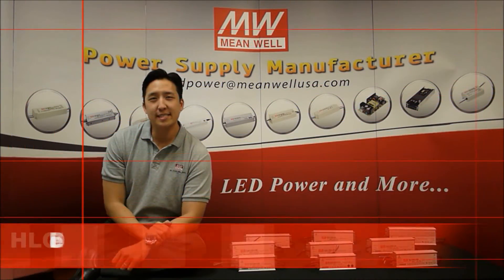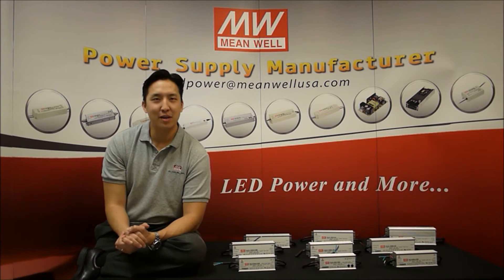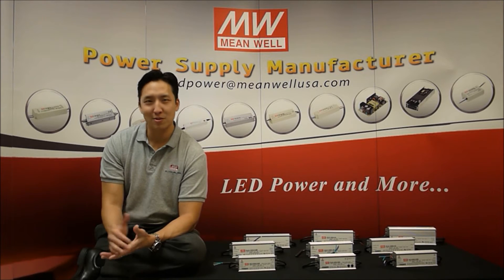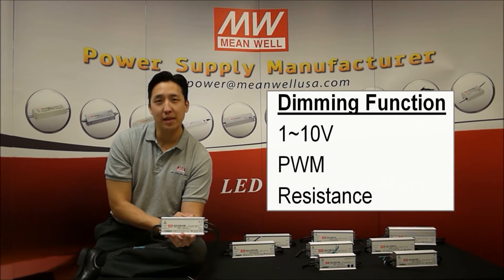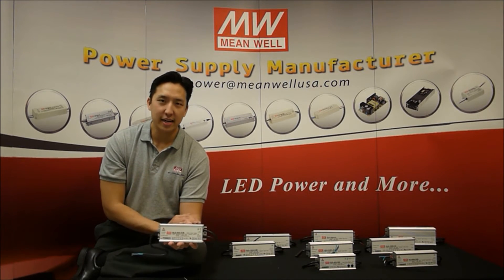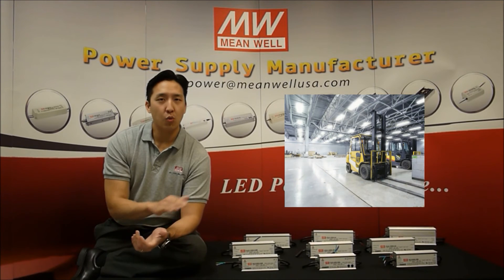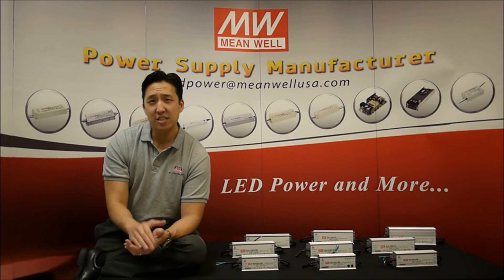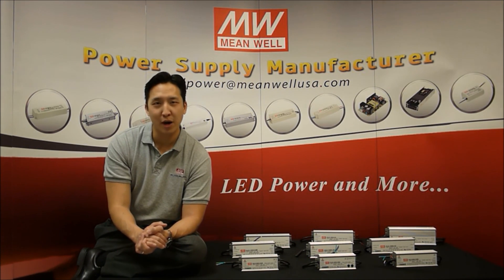Mean Well HLG-Series LED Power Supply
Introducing Mean Well award winning HLG series LED power supply.